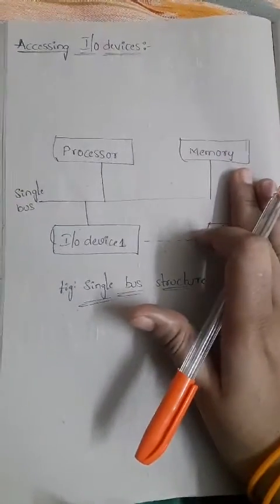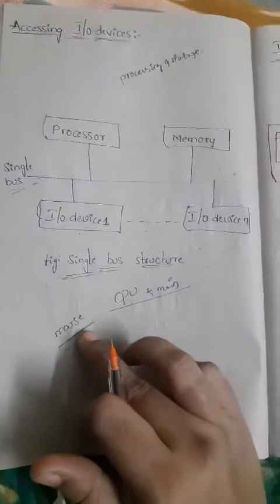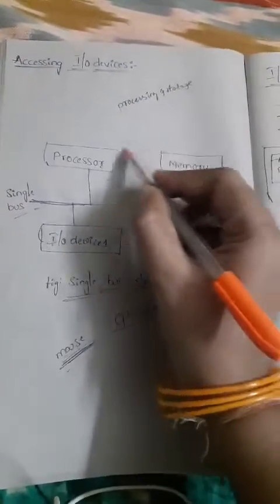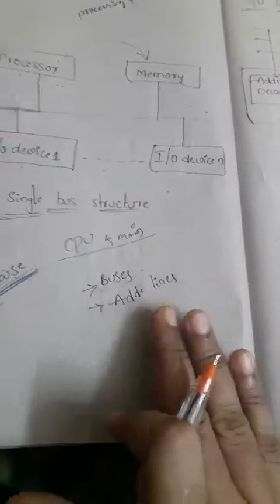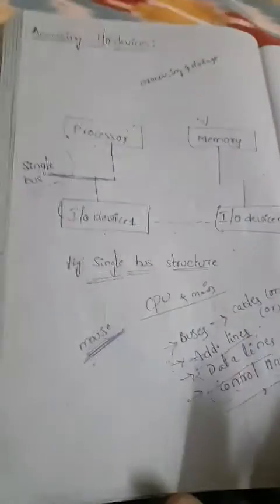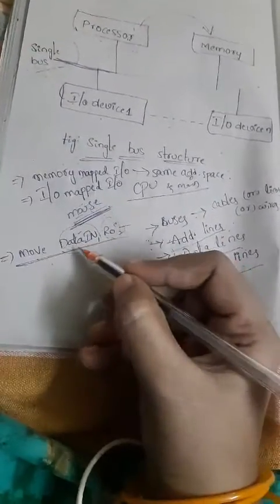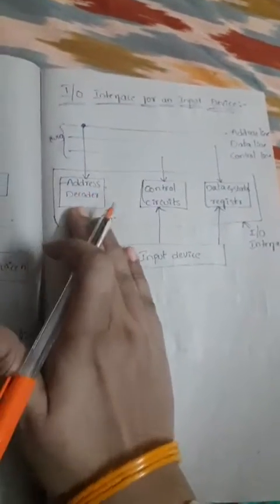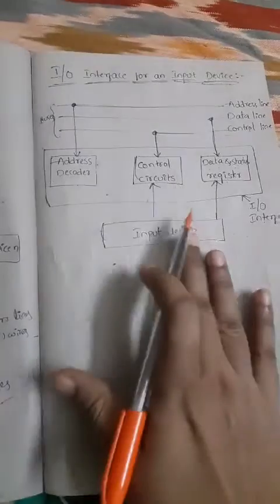Accessing I/O devices